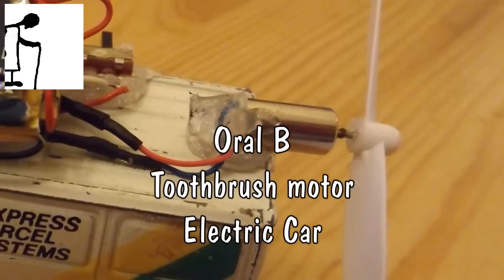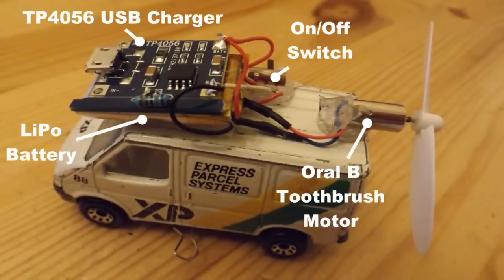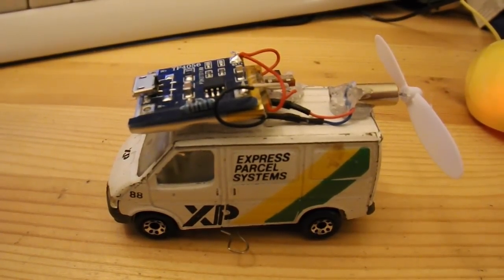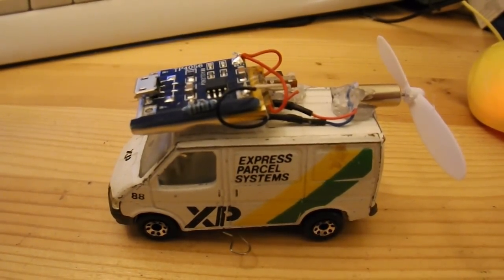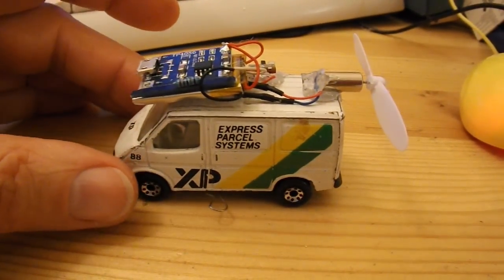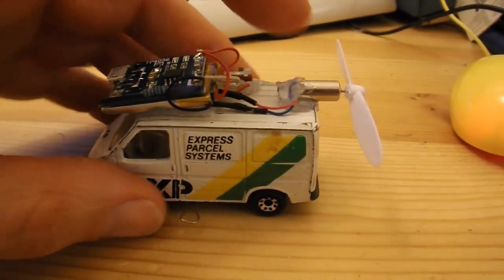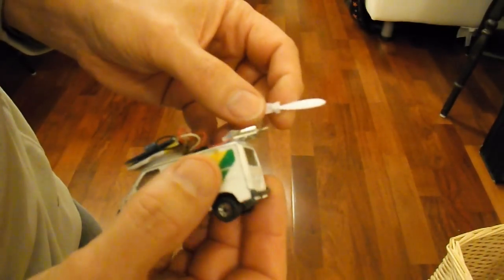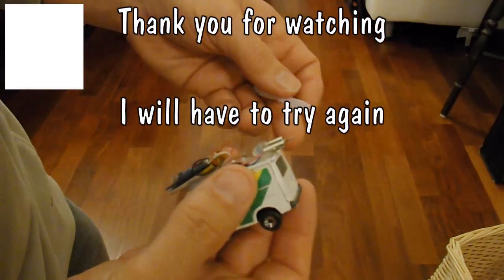Oral B Toothbrush motor Tethered Electric Car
Magnetman2010 suggested I should try a tether car setup and Slider2732 has suggested I should try a fan driven hotwheels type car, so I tried to combine the two suggestions and had a rather mixed result. I shall have to try again.

Main components
The eBay link for the propeller is

Main Tools
Hot Glue Gun
Soldering Iron